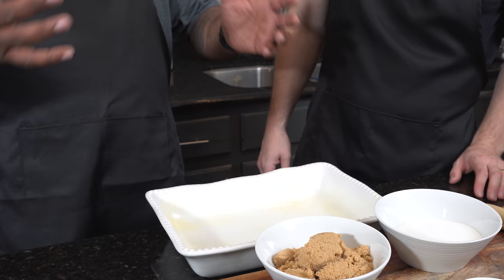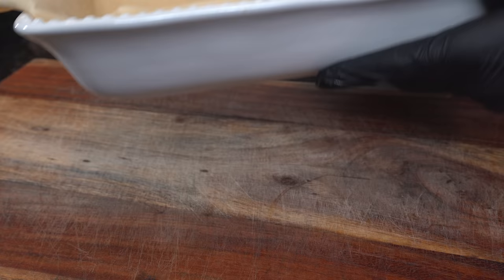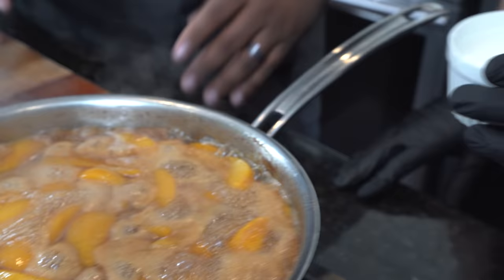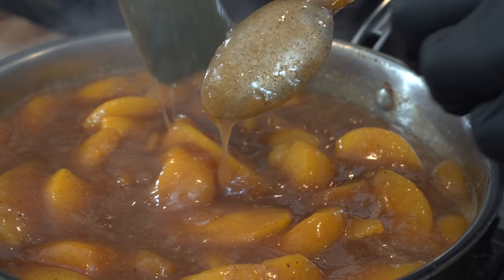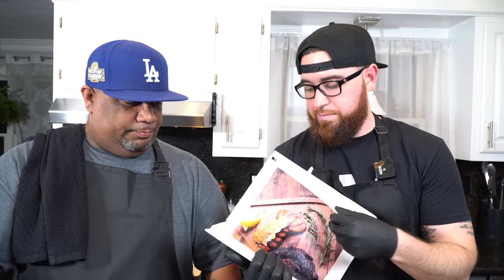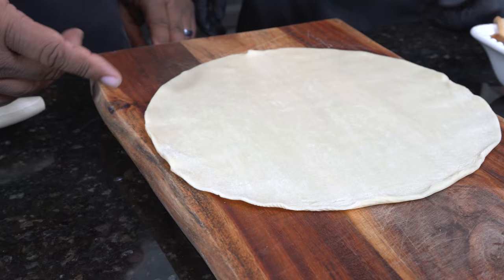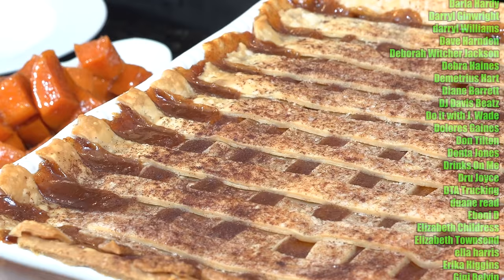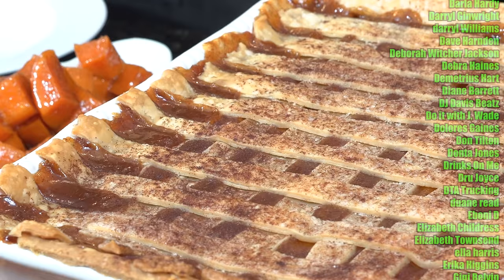Best Peach Cobbler Ever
This Peach Cobbler is the perfect addition to your holiday menu this year! Mr. Make It Happen and I hooked it up this year for our families, and so can you! We kept this recipe is easy and quick to take the headache out of holiday prep , and the Mystery Out of Cooking!

Best Peach Cobbler Ever Ingredients:
4 cans of Sliced Peaches (15 oz)
1 cup of White Sugar
1 cup of Brown Sugar
1 tsp Ground Cinnamon
1 tsp Nutmeg
1 stick Butter
2 Boxes of Ready Made Pie Crust
5 tbsp Cornstarch
5 tbsp Water
2 tbsp Vanilla

My Gear
Favorite Zoom Lens:
Favorite Mic:

9980 Indiana Ave
Ste 8